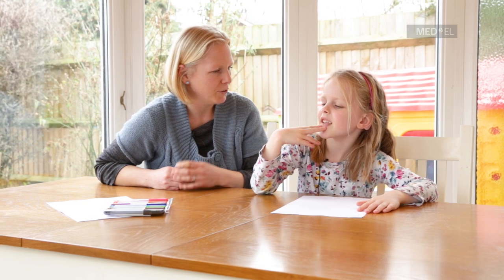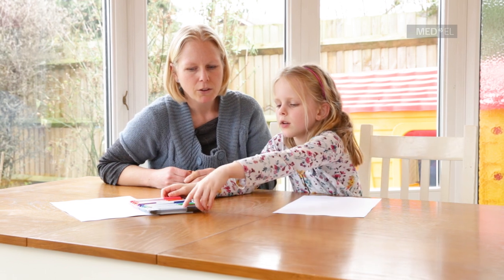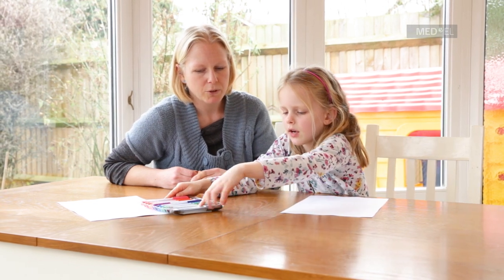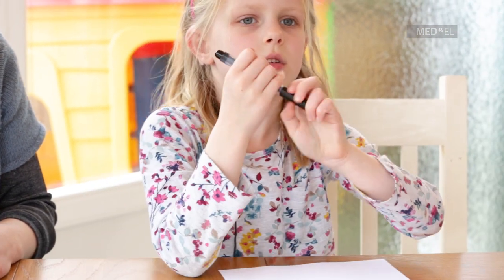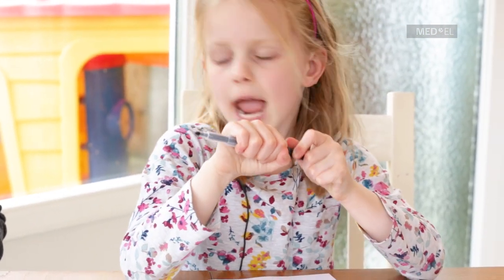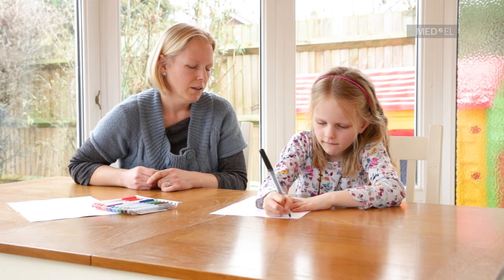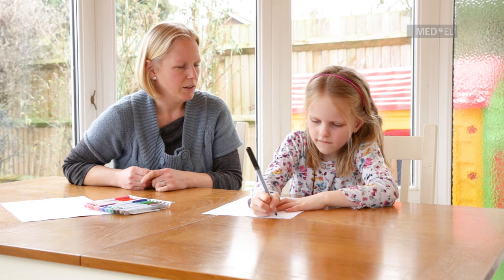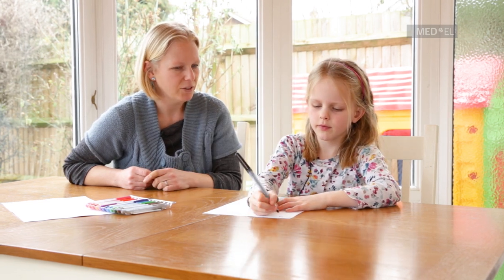Rehab At Home: Listening to Descriptions Part 2 | MED-EL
Why Should My Child Practice Listening To Descriptions? Part 2

In this video, we’ll watch Jessica and her mum write a shopping list together. Jessica’s mum will give a description of items, and Jessica has to link the clues together to guess the items they need. Giving your child descriptions like this is a great way to help develop their listening skills.

Jessica’s mum demonstrated how to give clues, so that Jessica could identify the ingredients by listening to the descriptions. This gives Jessica practice remembering and linking auditory information to recall the ingredients, a skill which can be challenging for children with a hearing impairment.